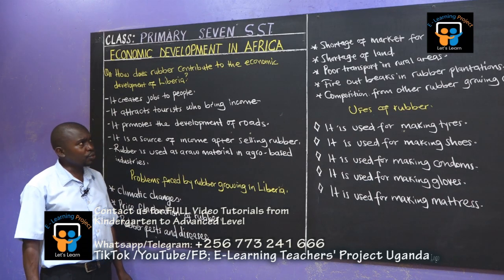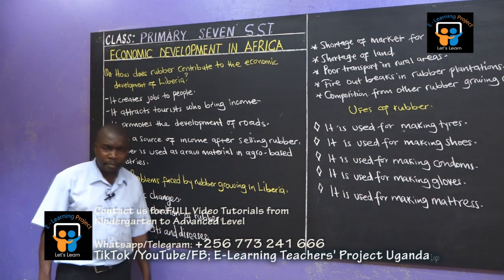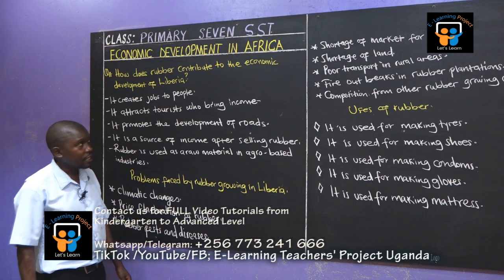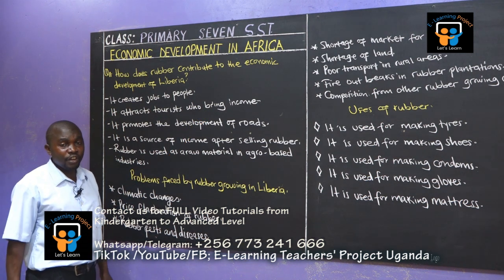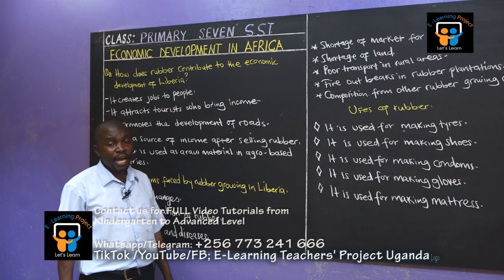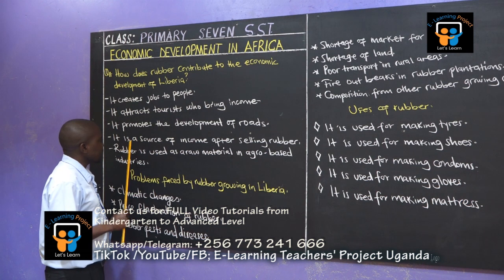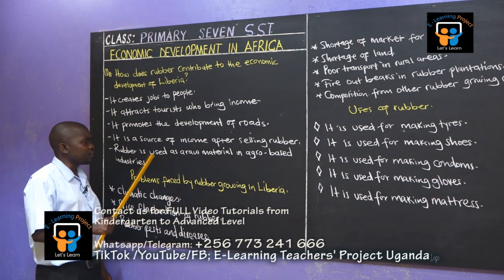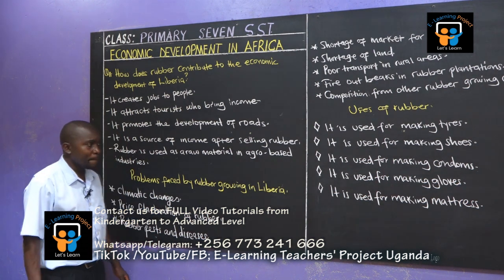E-Learning Teachers' Project Uganda